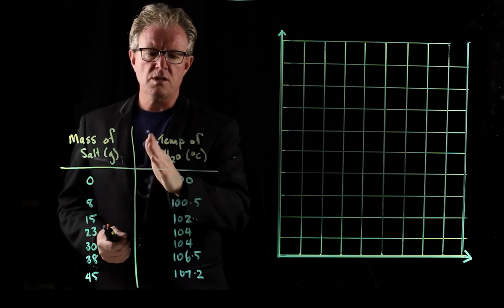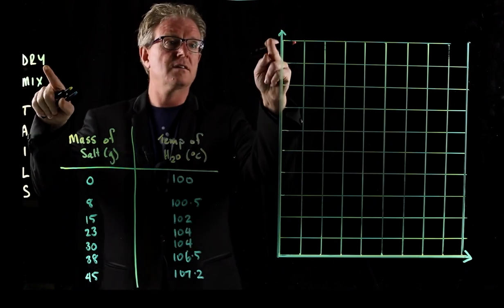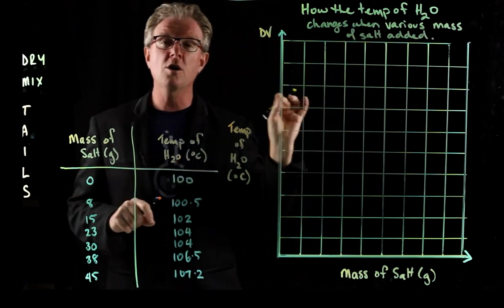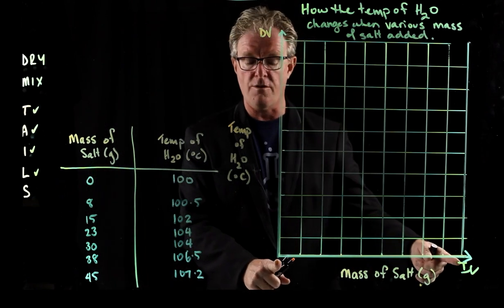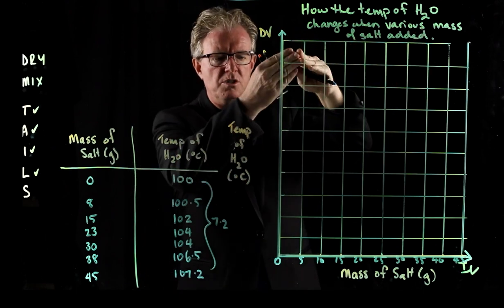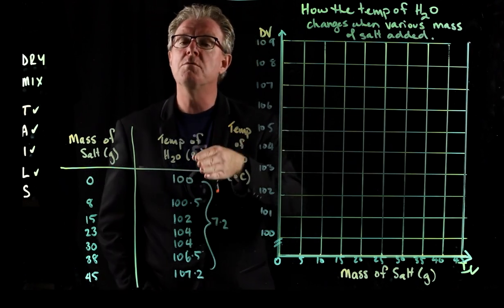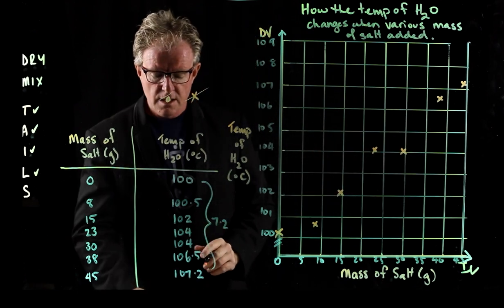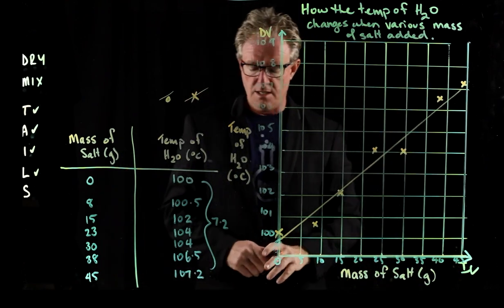2 Graphing Salt and BP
Steeping through a simple line graph